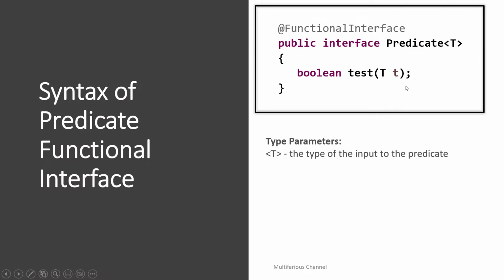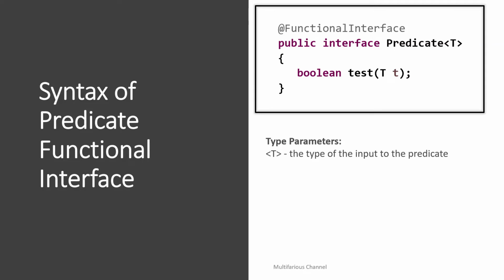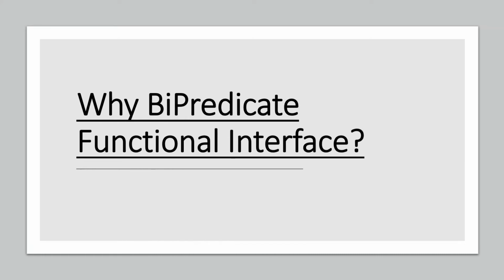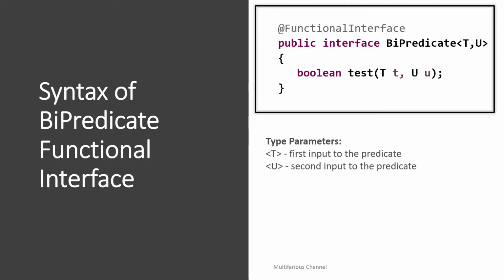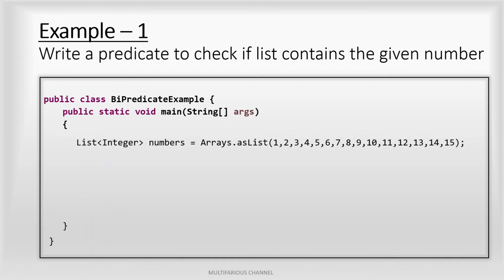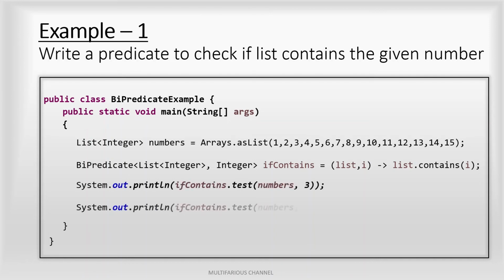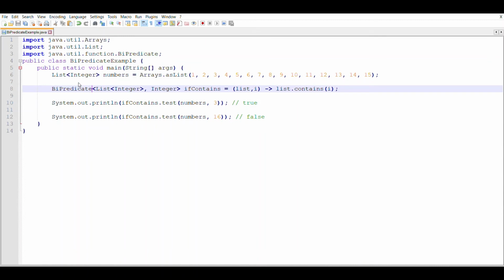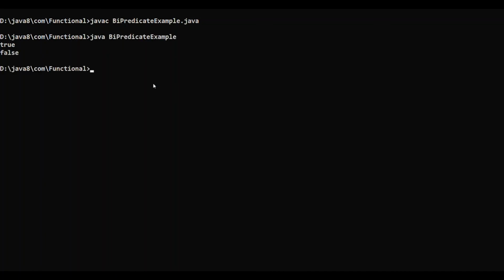BiPredicate Functional Interface | BiPredicate Syntax & Usage | Examples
BiPredicate functional interface
And how and where we can use BiPredicate functional interface.